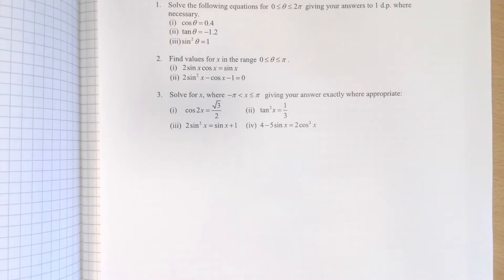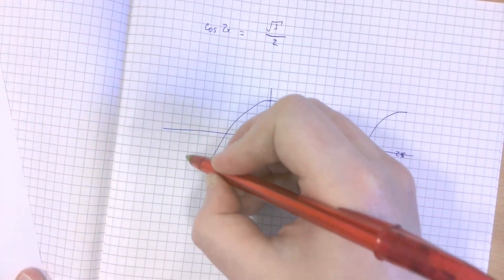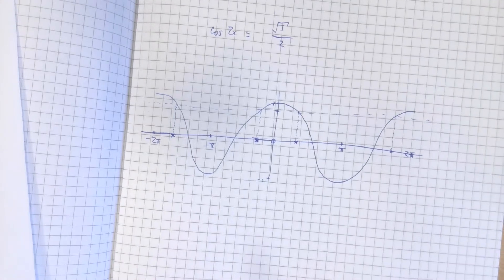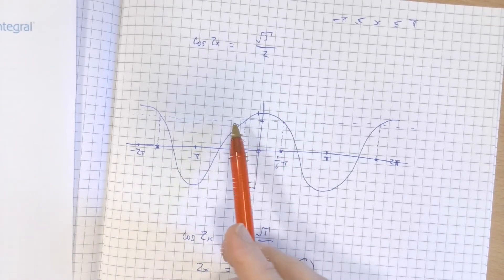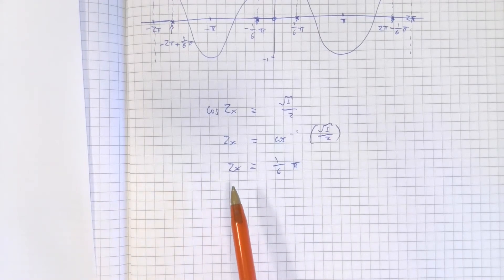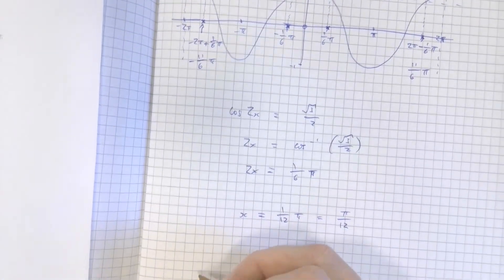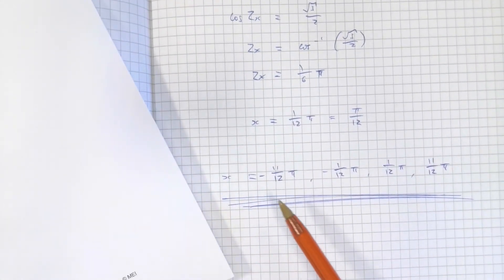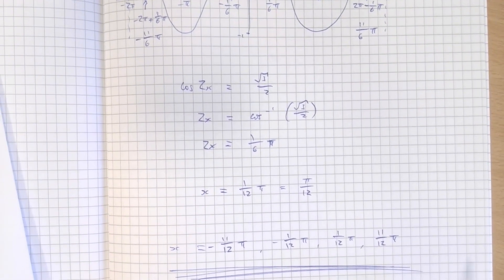Deps Solving Trig Equations in Radians (A-Level Pure) - April 2020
Dear all,

Having looked through your work on Radians, I felt the need to clarify the methodology behind this kind of trig equation work. Make sure you SKETCH the function you're working with! Everything becomes way easier once you do.

JDD